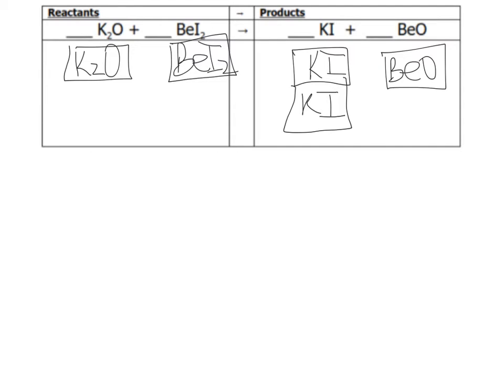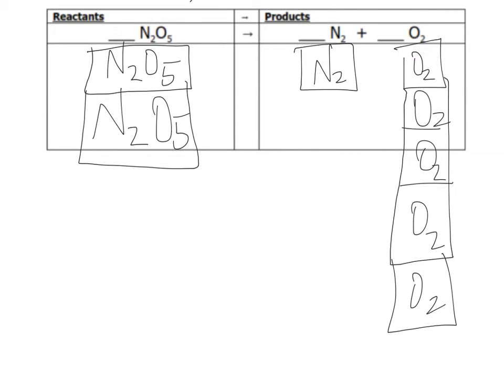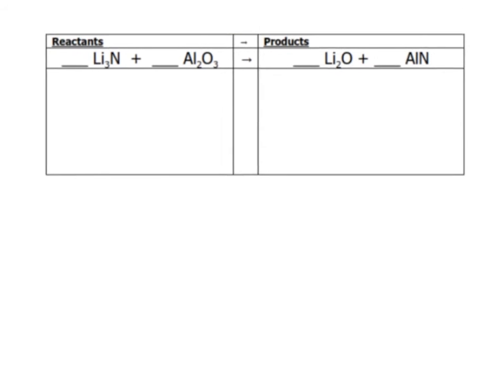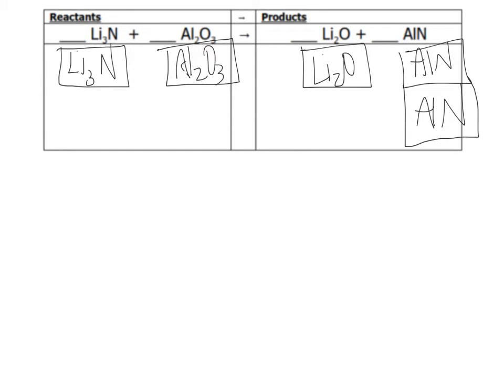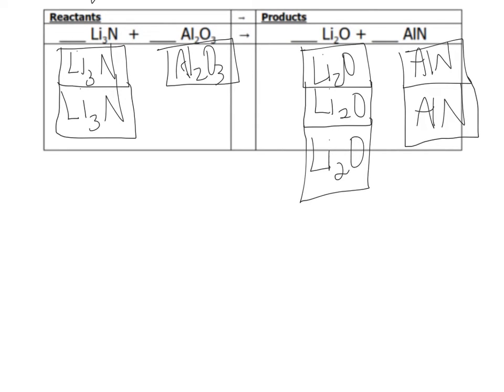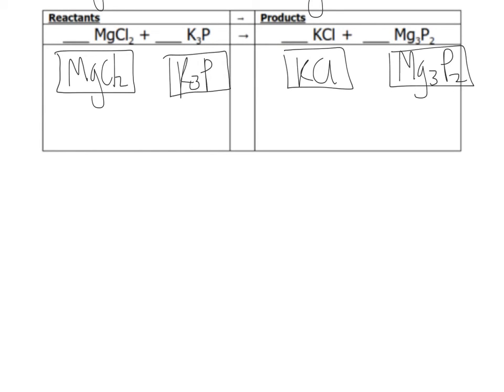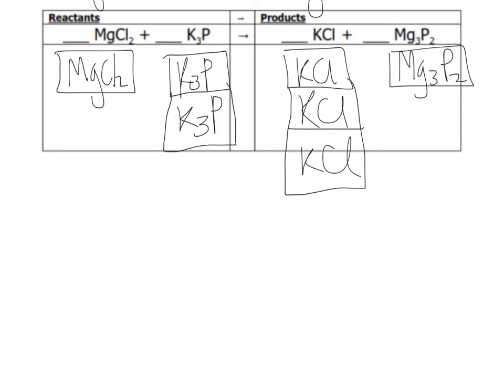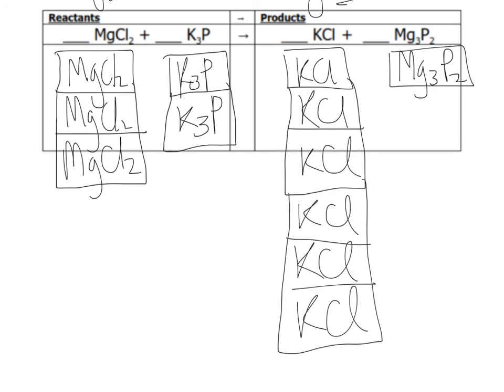level 2 box method